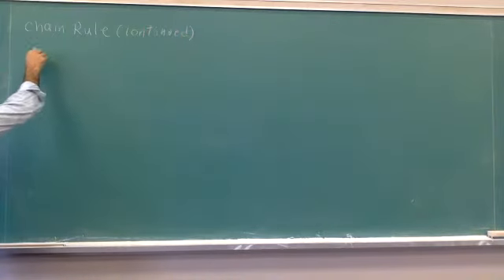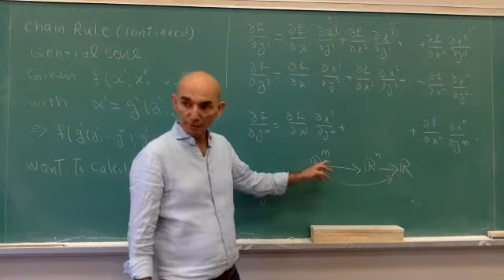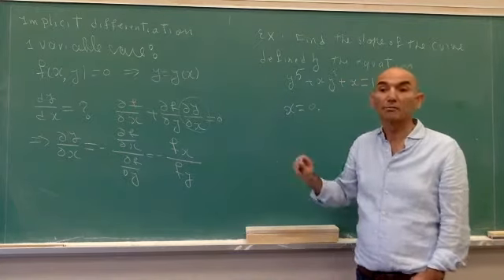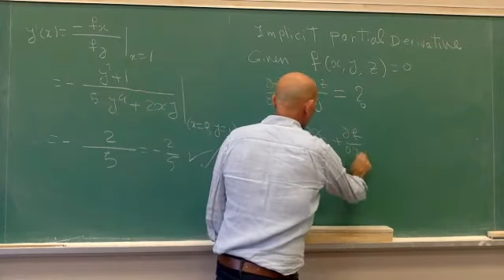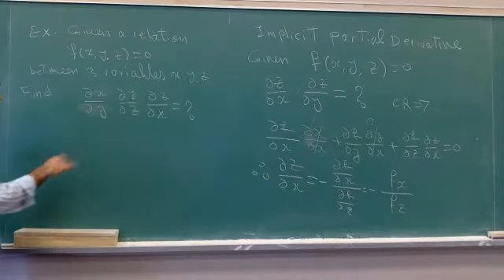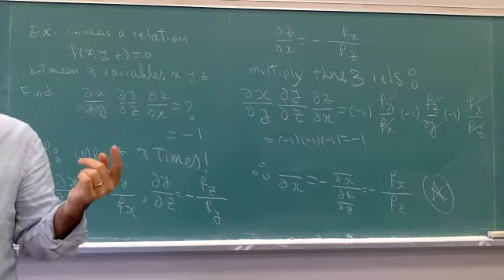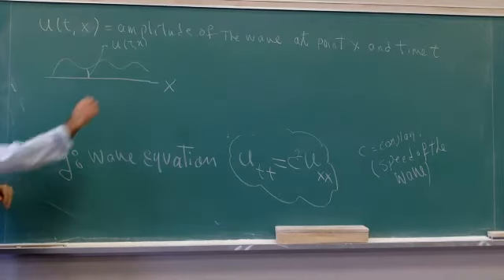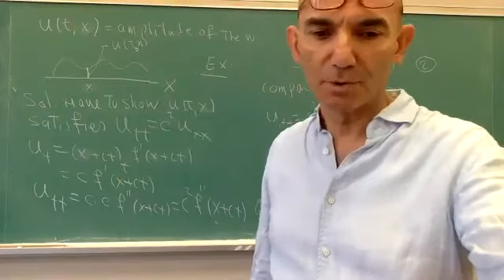Advanced Calculus Lecture 20: Implicit partial differentiation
General chain rule, implicit partial differentiation, wave equation and some of its solutions.